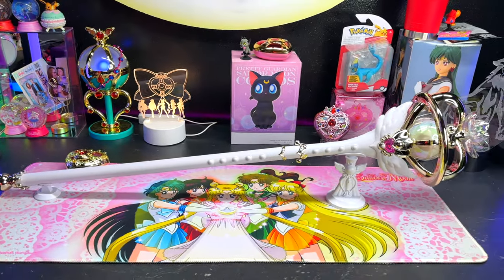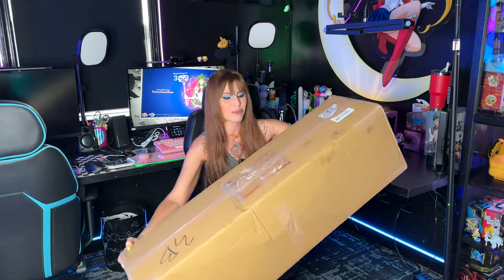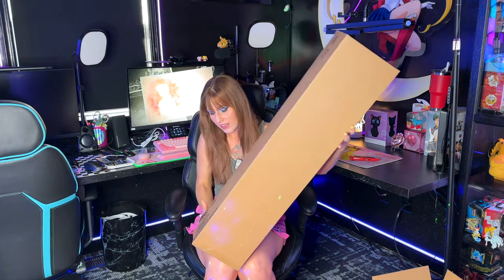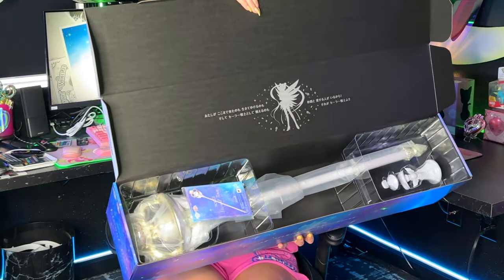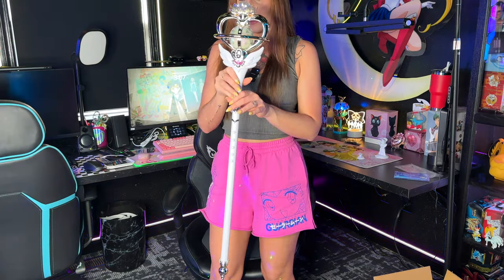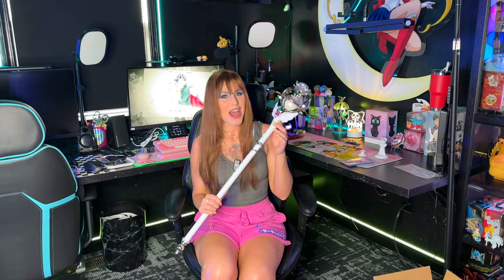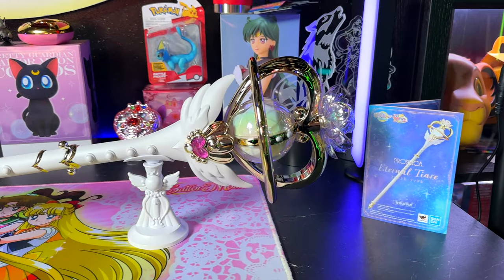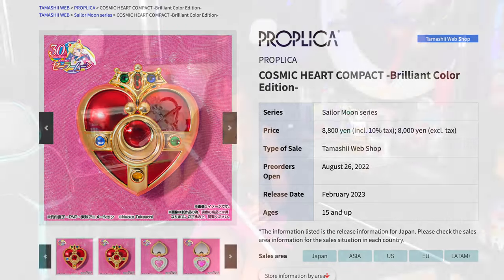The LARGEST Sailor Moon PROPLCA: Eternal Tiare from Sailor Moon Cosmos!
It's finally here! Before the Sailor Moon Cosmos Movies 😂 Join me in unboxing the largest Sailor Moon wand TO DATE! I also show you some of the sound and light features as well as have a chat about the Sailor Moo Proplica line.

🌙 Stay up to date on the latest Sailor Moon merch & news